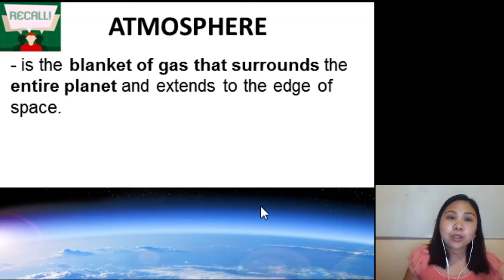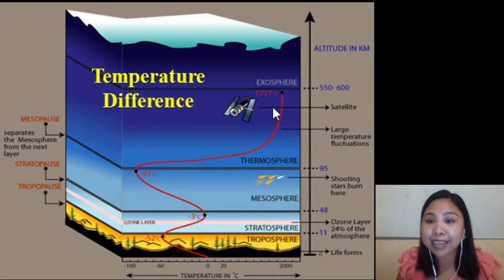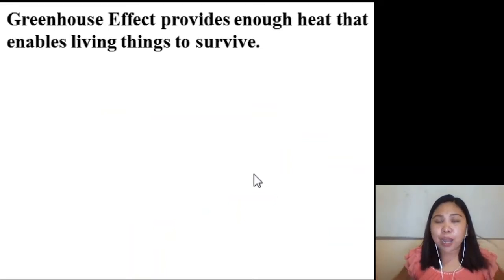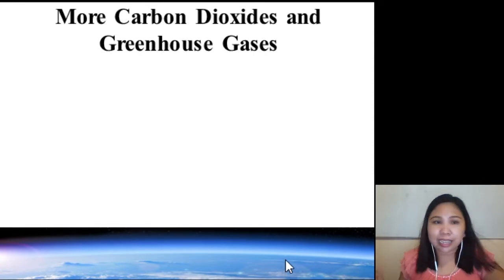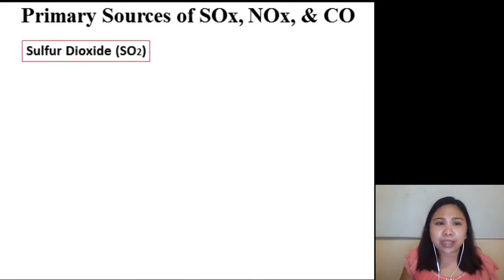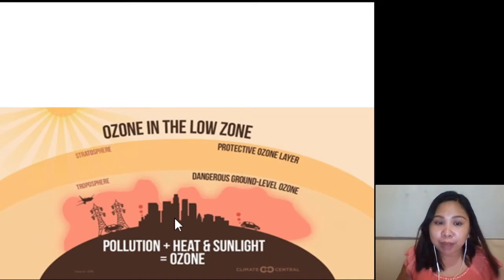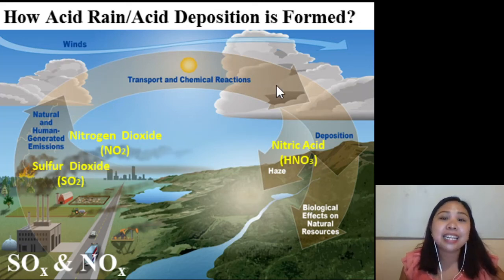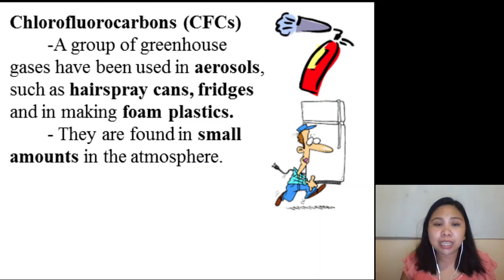Atmosphere and Its Environmental Issues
This video discusses concepts related to Atmosphere. Specifically, it includes the layers and composition of Earth's atmosphere. It also tackles the different sources and categories of air pollutants and the different environmental issues related to Atmosphere.